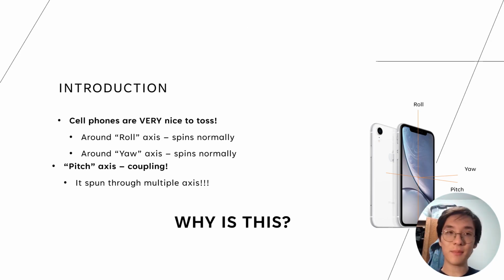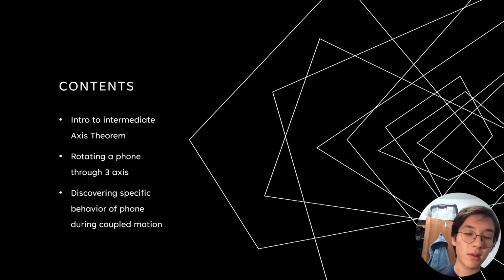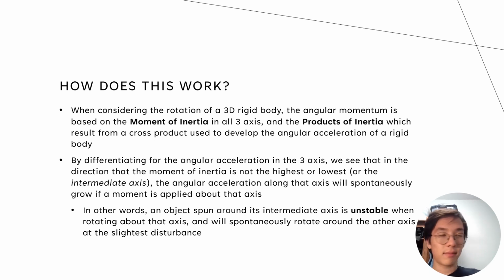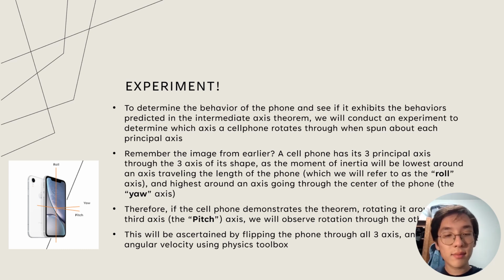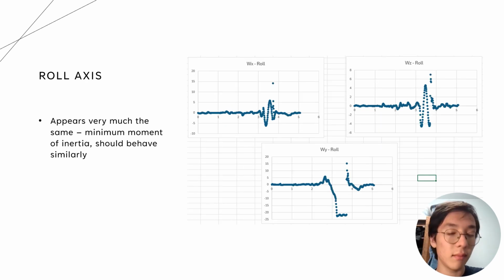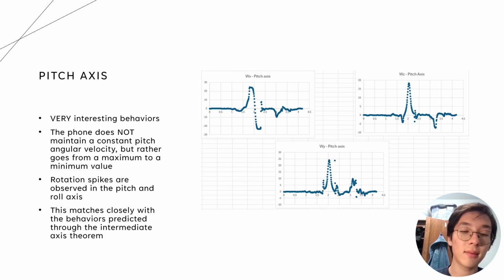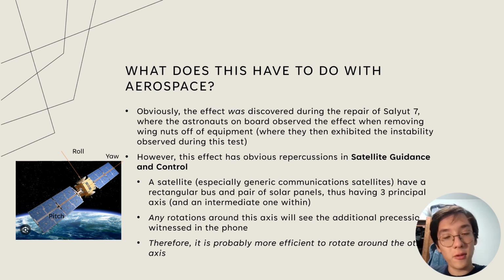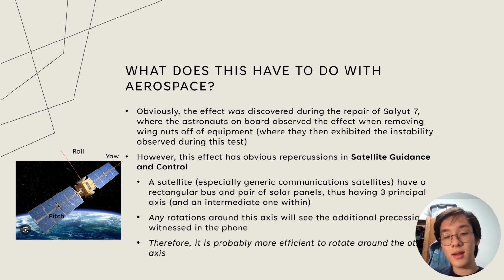AE2220 Creative Assignment Experiment